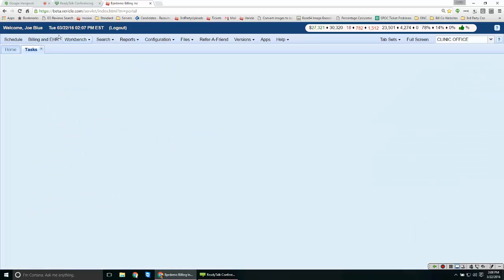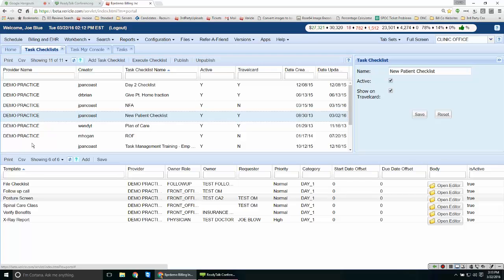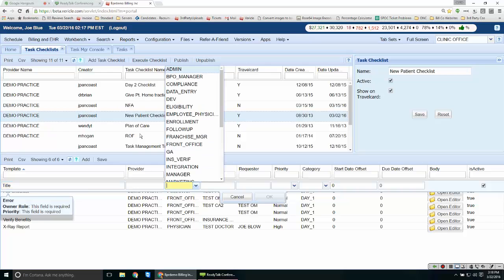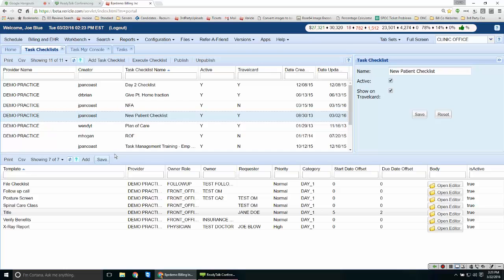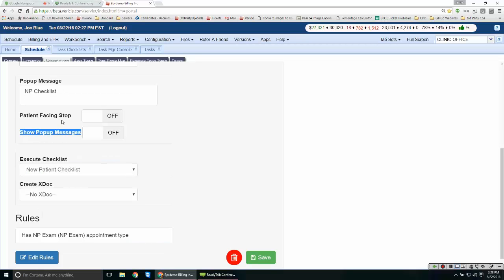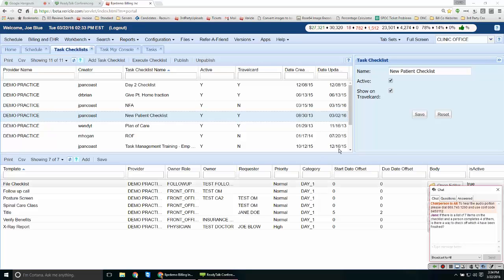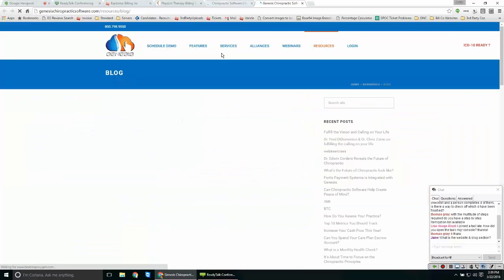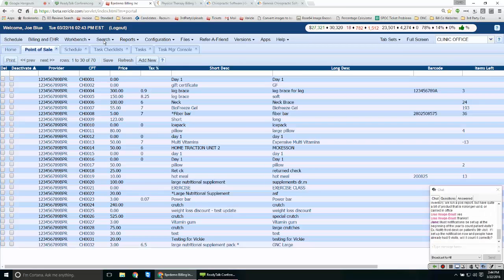How Many Tasks does a New Patient Generate?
When a new patient comes to your Psychology Practice, how many steps must your Front Desk person take to create a new patient account? Typically, a new patient comes in to fill out forms and then your Staff has to remember to copy their driver's license and their insurance card. Next, the patient's data has to be typed into a computer. Co-payments also have to be collected and future appointments need to be scheduled. Are all of these tasks being completed for every patient?  How do you know?

The ClinicMind Medical Billing Software can eliminate this memory management with a tool we call a Task Checklist. All of the steps are written down and turned into tasks that can be automatically assigned to your staff members. The Task Checklist is launched with every new patient and your staff will know exactly what to do without being told. The Practice Owner will be able to see at a glance if every task was done for every patient, which ensures a consistent patient experience in your office. It also gives you and your staff peace-of-mind knowing everything is done at the end of the day.